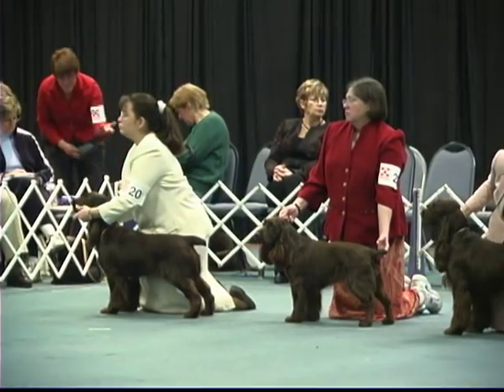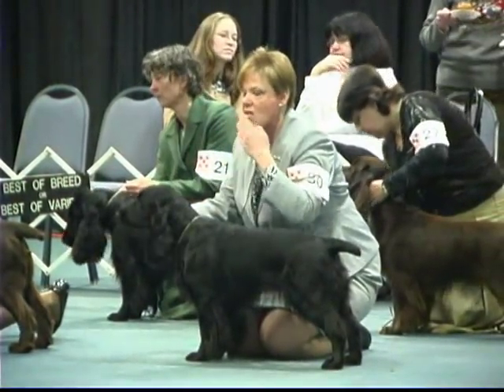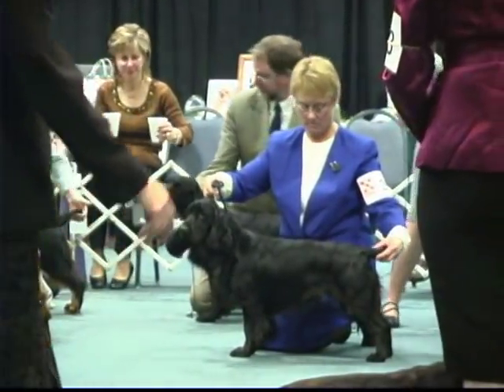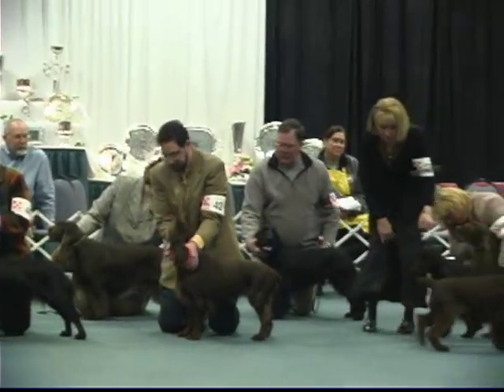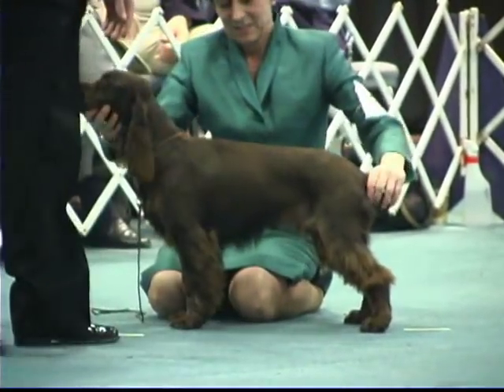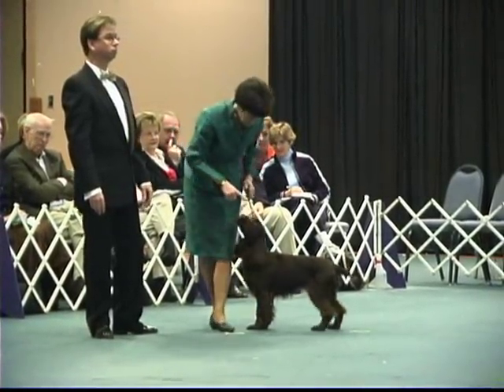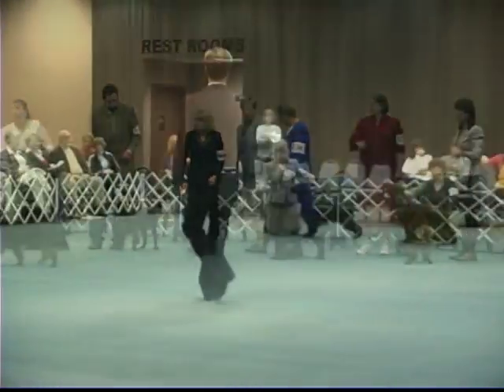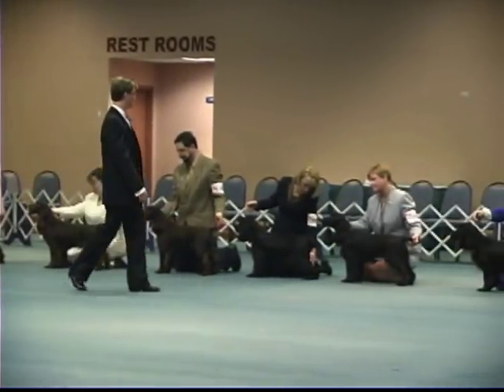2008 WB BOW Field Spaniel Tamarack's Race To The Calico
The Best of Winners for Field Spaniels at the 2008 Flushing Spaniel Show was Tamarack's Race To The Calico owned by Sue Ellen Thornhill and Becki Herschy.  The breeders of the Winner were Julie and Eric Sharbo.